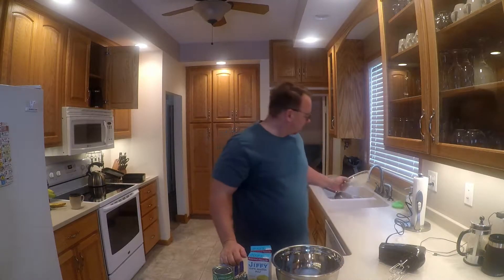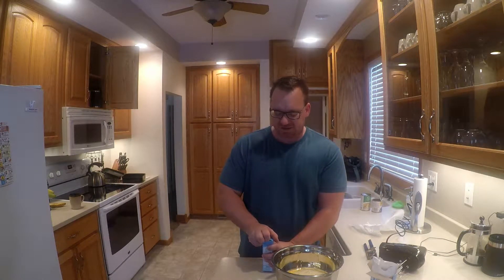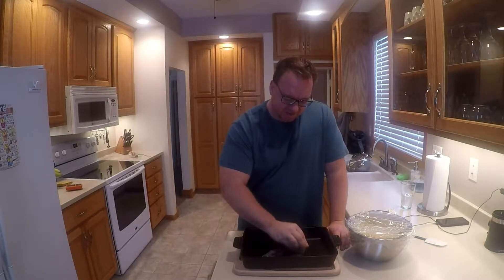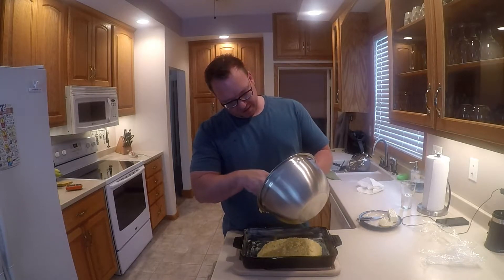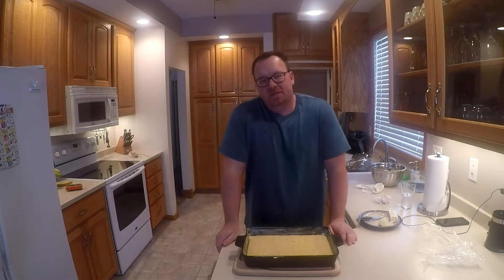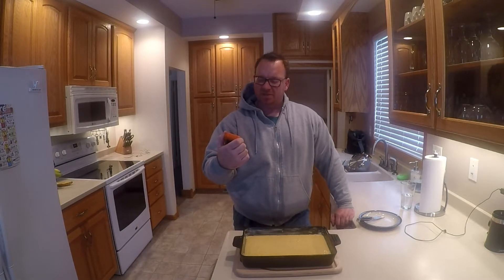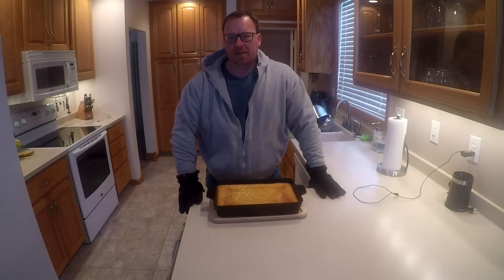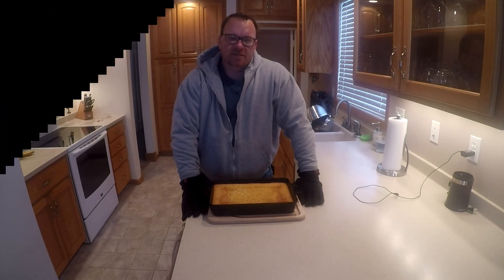Smoked Cornbread!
Cornbread smoked in a gas-fired smoker.